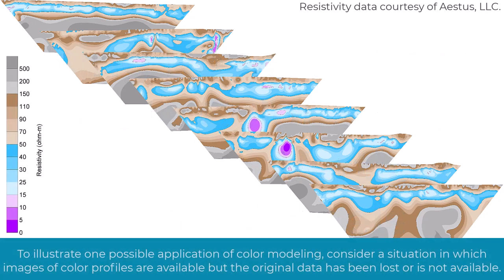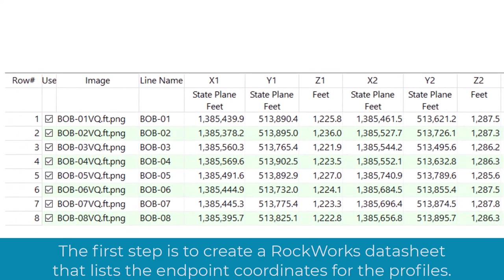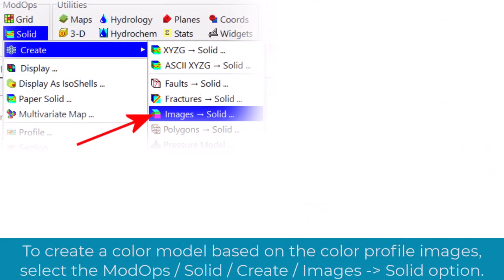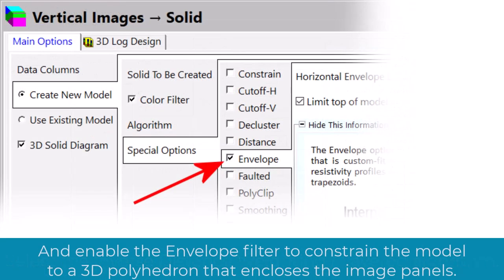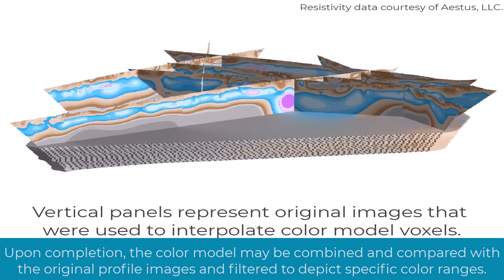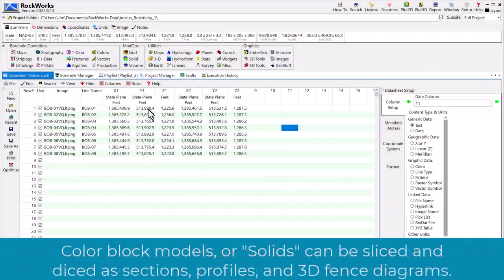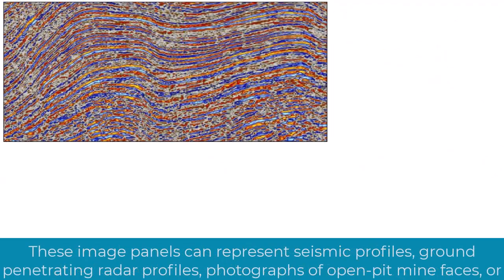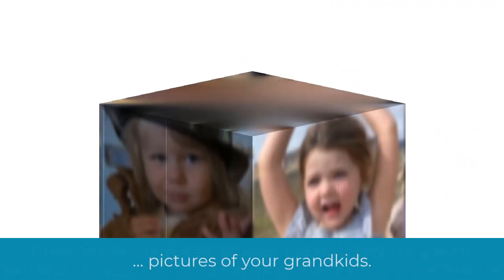Color Modeling from Vertical Image Panels